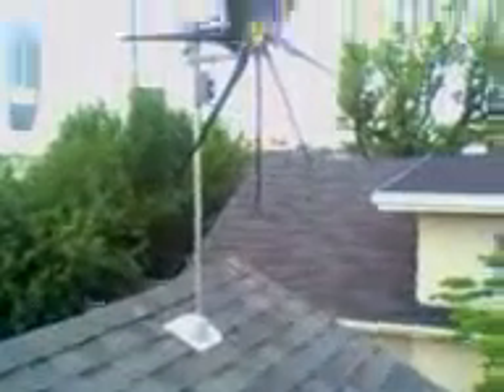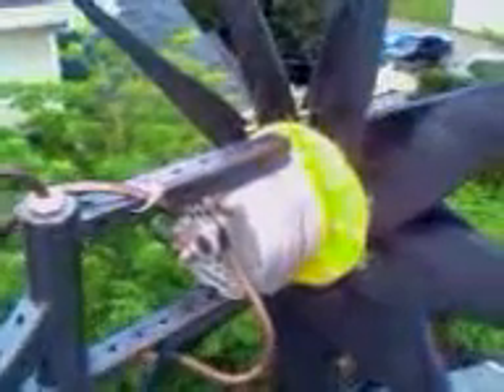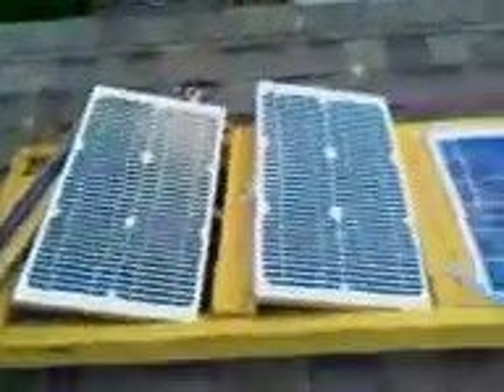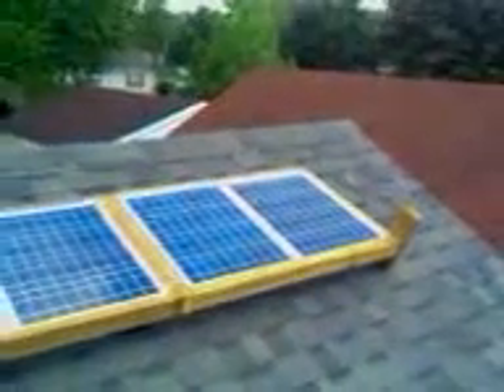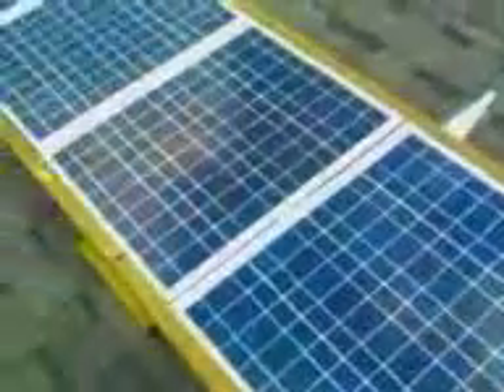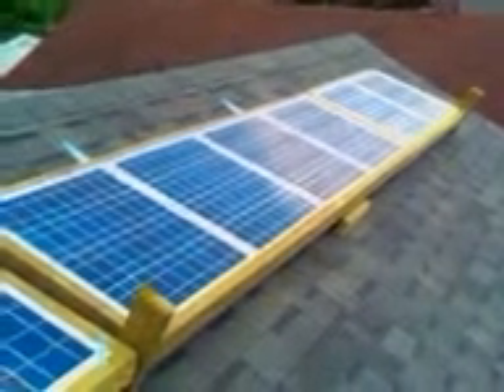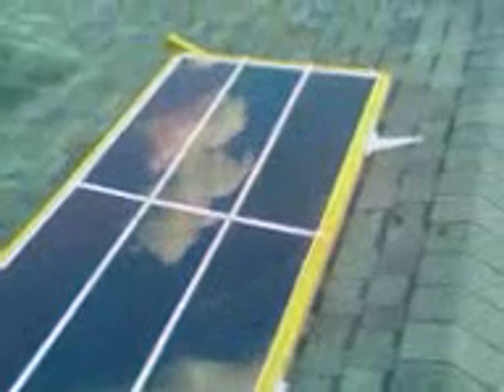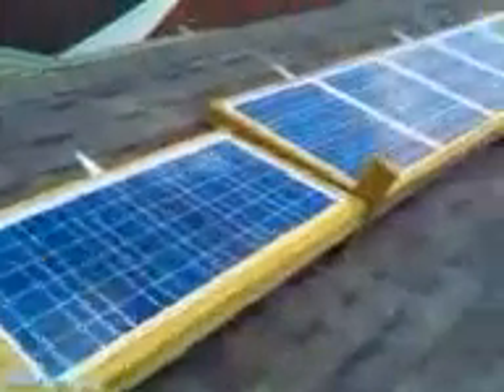Wind turbin and Solar panels update.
Wind and solar battery bank update 2nd one same day